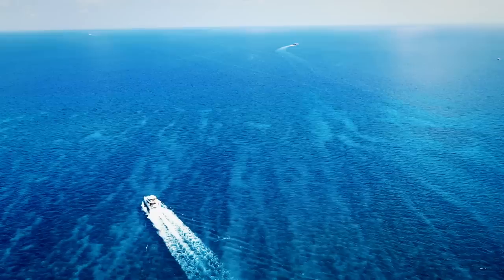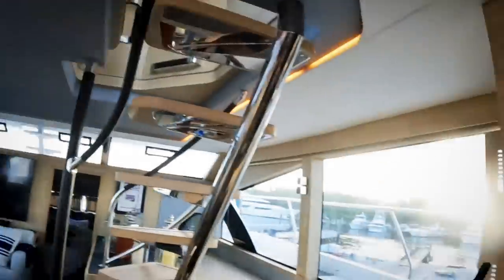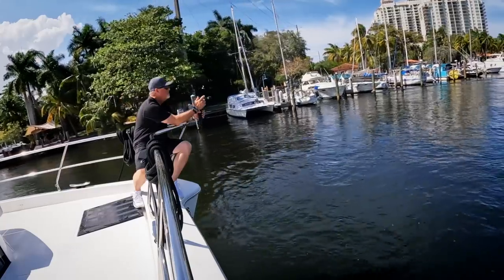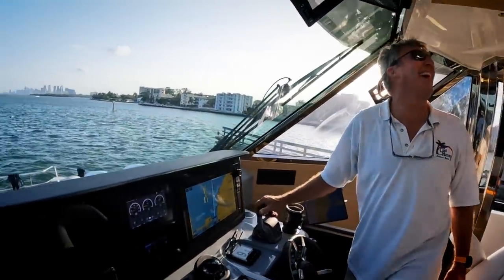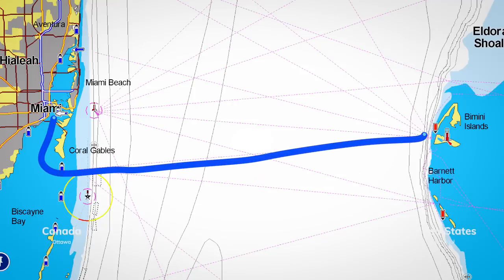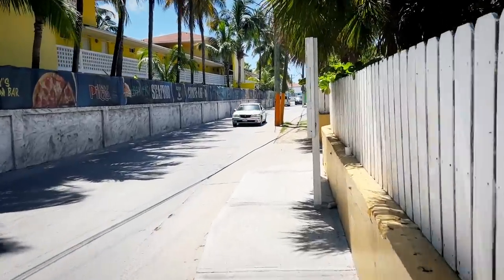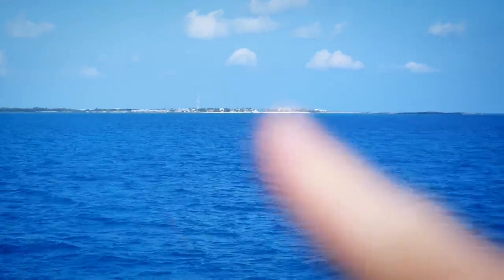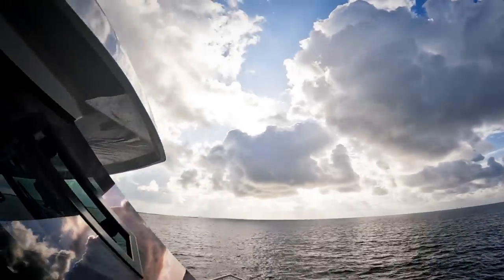CROSSING TO THE BAHAMAS - IN MY AQUILA 54 - THIRD TIME'S A CHARM!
THE HILLBILLY FINALLY MAKES IT OVER!